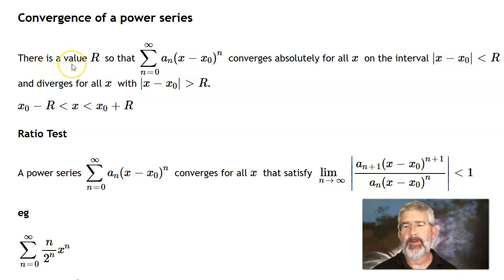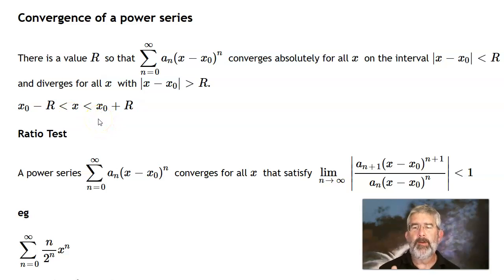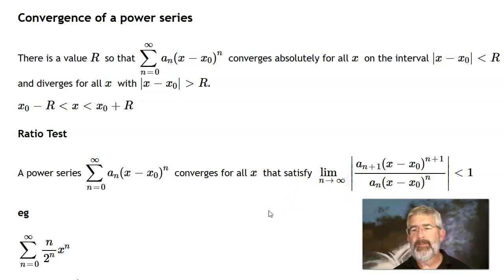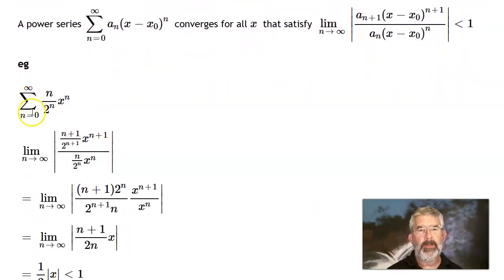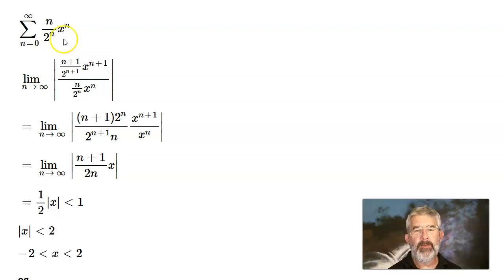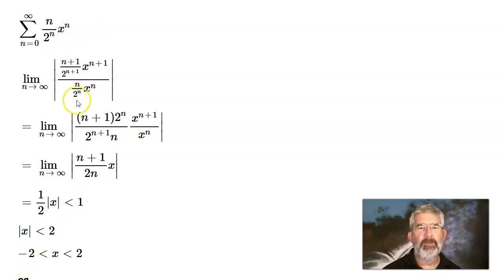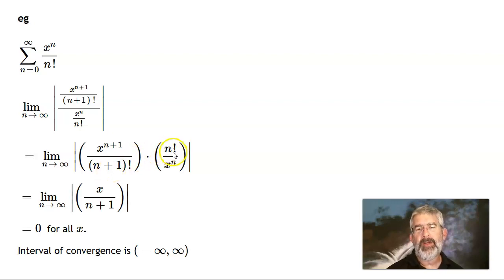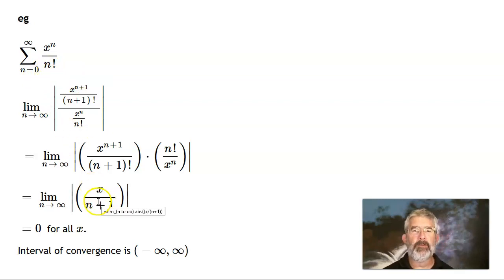Convergence of Power Series